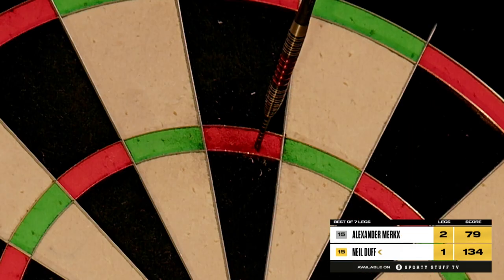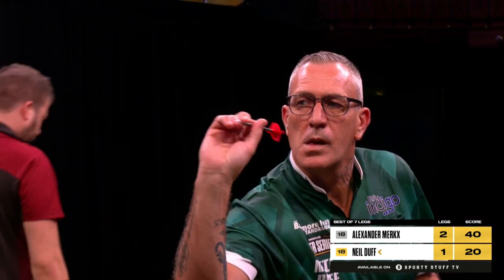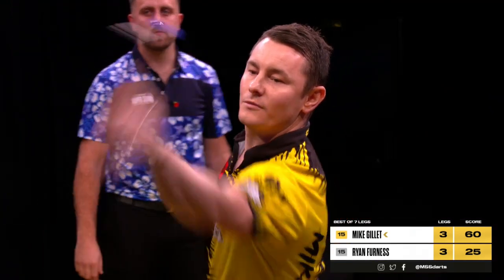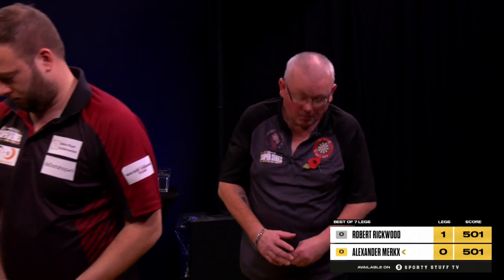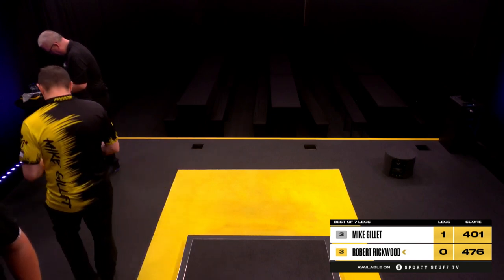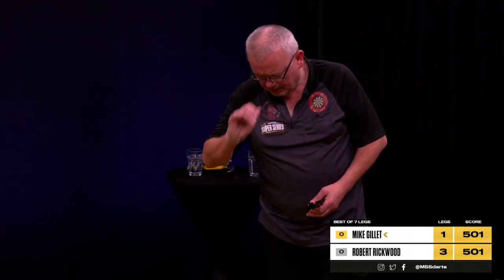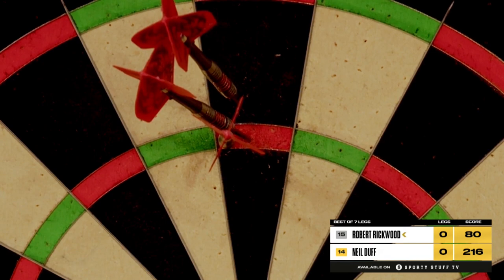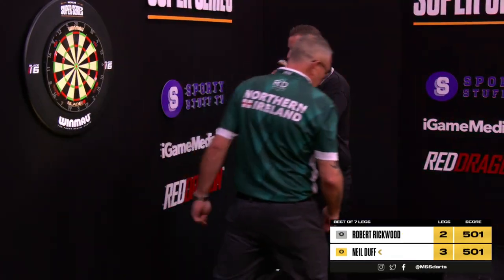Group B was on fire last night | Highlights | Stage 2 Week 2 Group B Session 1